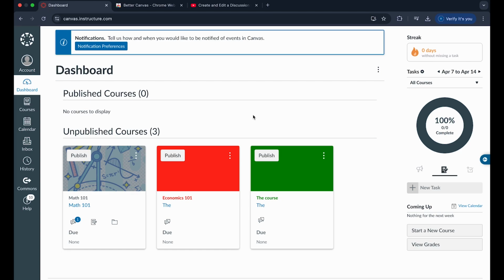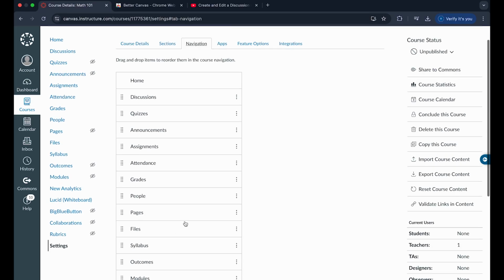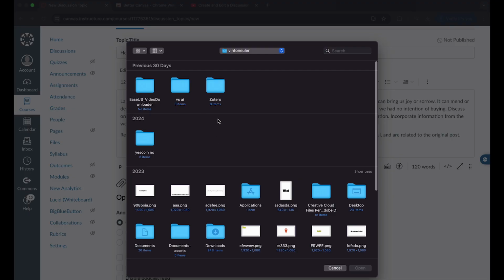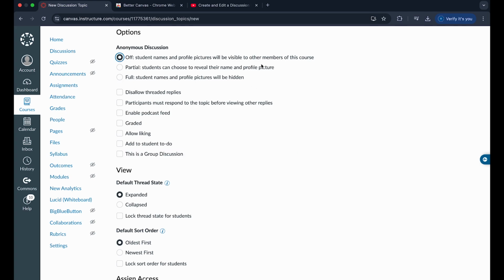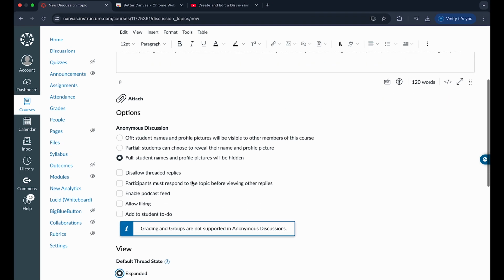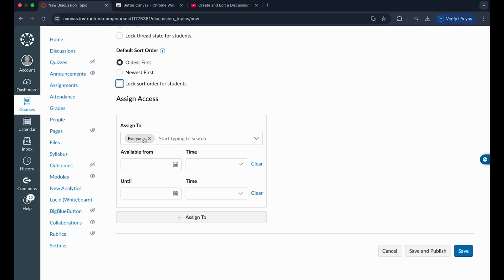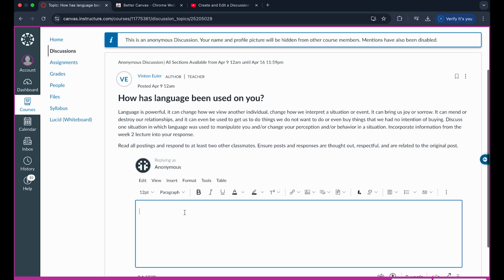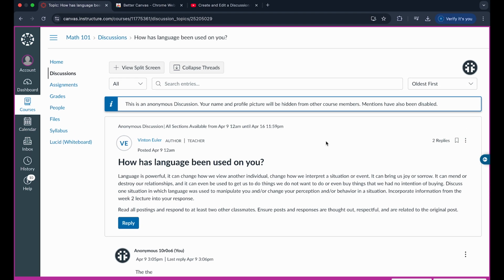How To Create Discussion In Canvas (2026 Updated)